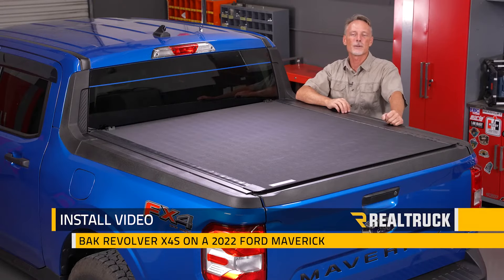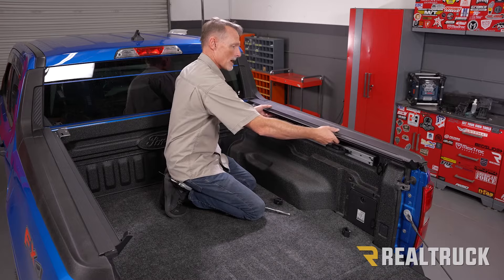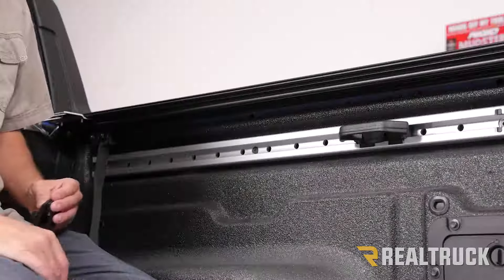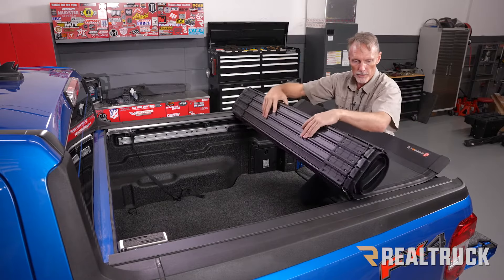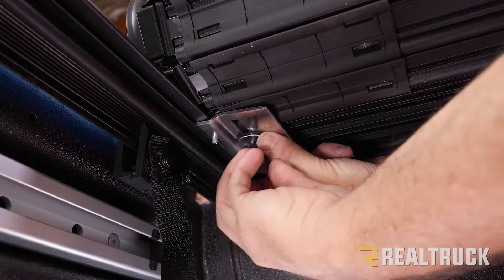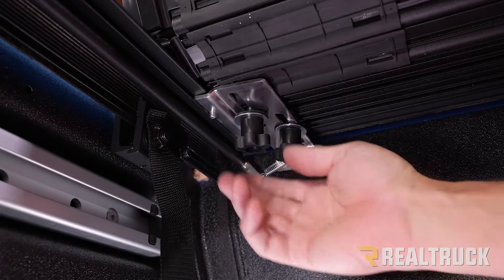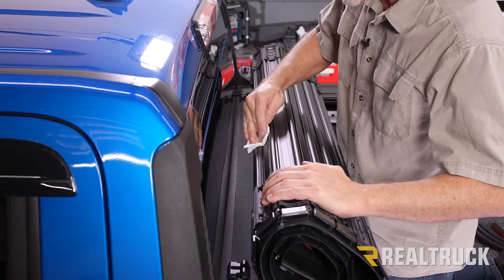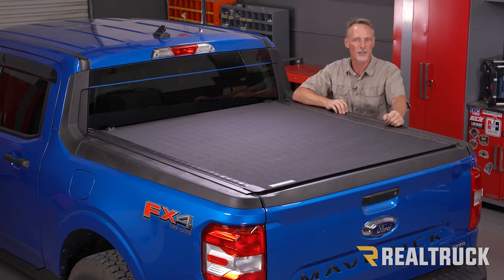How to Install BAK Revolver X4s Tonneau Cover on a 2022 Ford Maverick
Protect your valuable cargo with the Revolver X4s tonneau cover from BAK Industries! The latest iteration of BAK’s highly-popular Revolver X4s improves upon an already-great design. While still constructed from durable marine-grade vinyl stretched atop heavy-duty, cut-resistant aluminum slats, the NEW BAK X4s features full matte-black styling that extends to all other components. This includes mounting brackets, clamps, hardware, and the metal slats themselves; whether open or closed, the Revolver X4s looks excellent.

Installation is straightforward, requiring no more than conventional hand tools and an hour of your time.

The Bak Revolver X4s carries a five-year warranty against defects in materials or workmanship.

0:00 Start
0:08 Tools Needed
0:20 Install Start
7:40 Conclusion